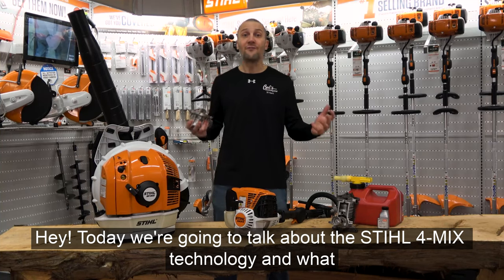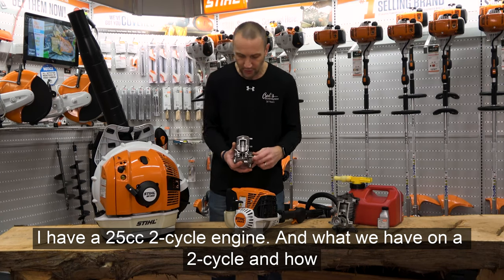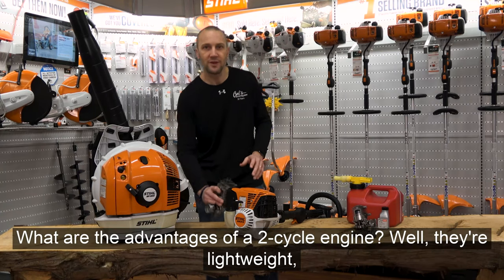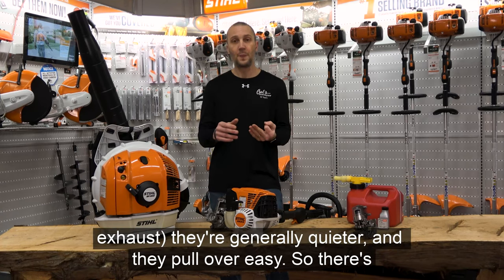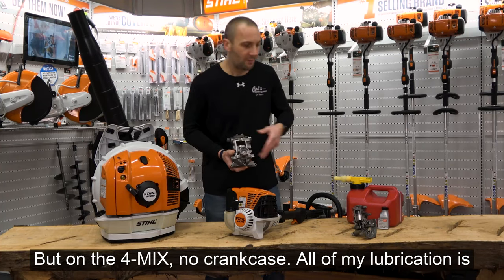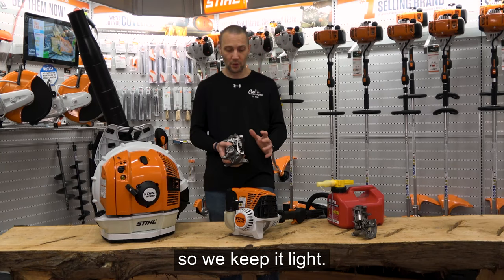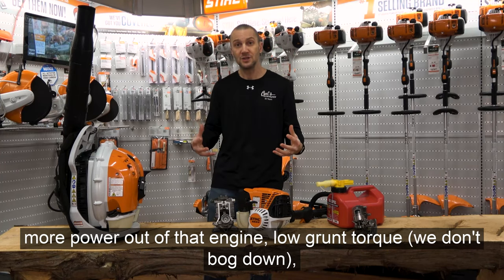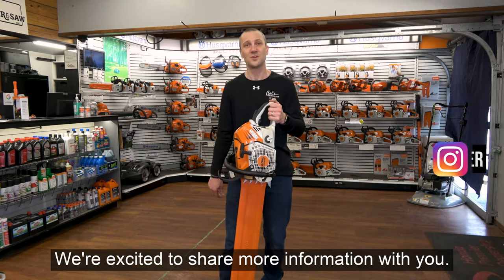Why Should You Consider Stihl Power Equipment? Their 4-Mix Technology.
What’s the difference between a 2-cylinder and a 4-cylinder engine? How does the STIHL 4-MIX engine combine the best of both worlds to get you powerful, lightweight equipment with low emissions? Josh gives you the 411 to these answers and more in our latest video!